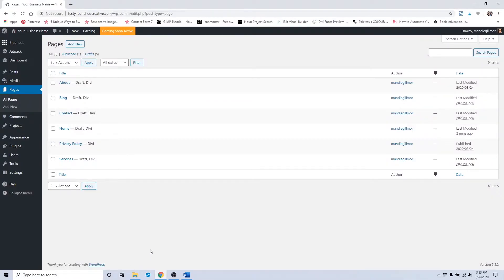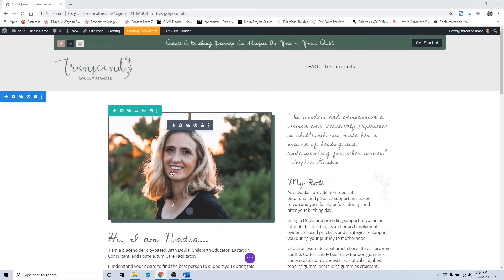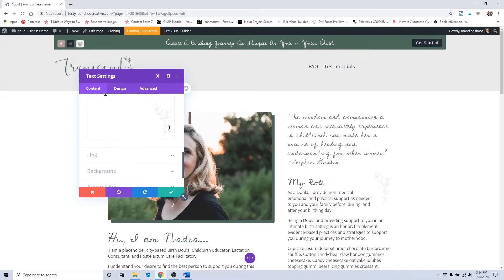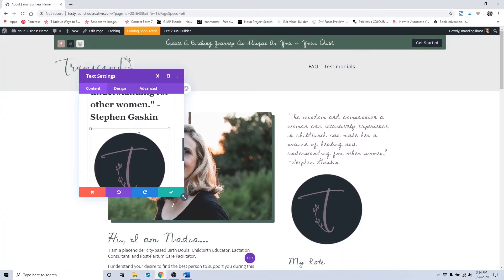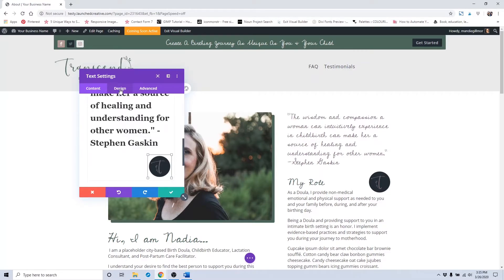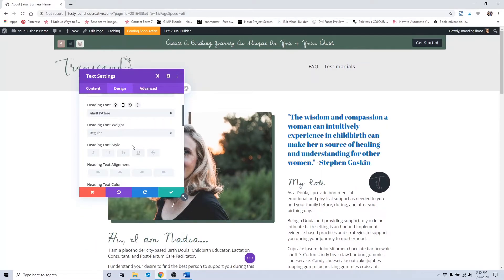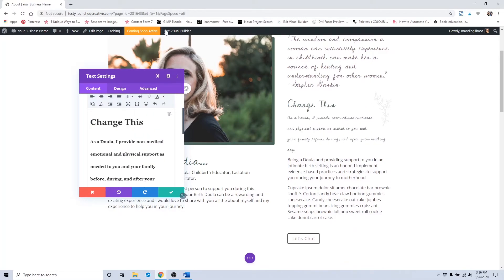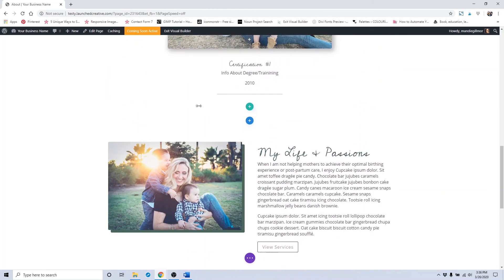Changing Placeholder Text Divi Theme-- ABout Page Transcend Kit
How to change Placeholder Text in the Divi Theme Transcend Website Kit About Page